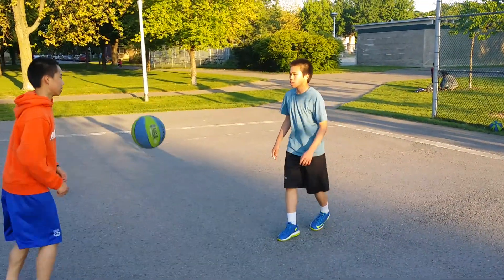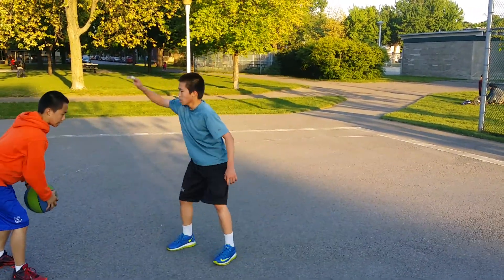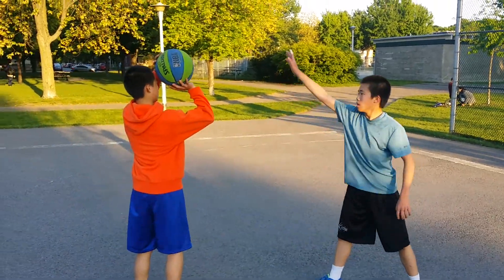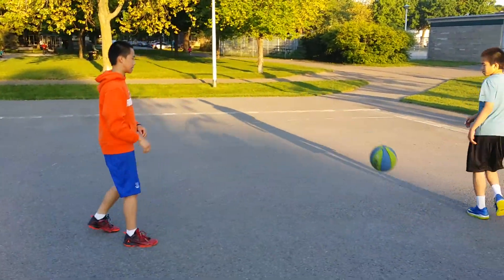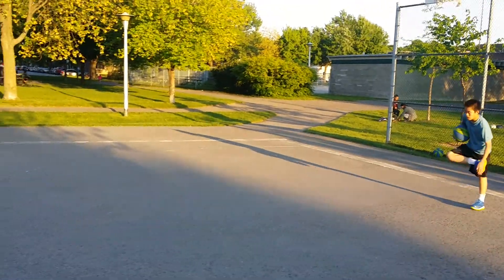Pull up jump shot - Read and react explained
Want to jump higher?